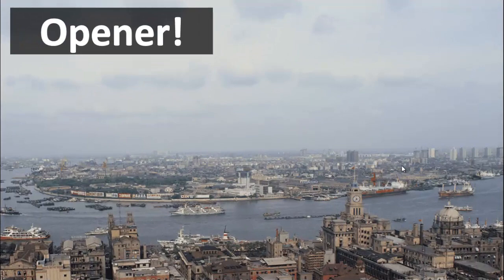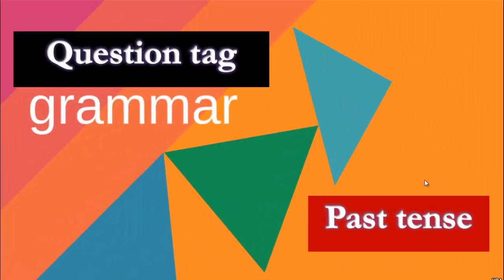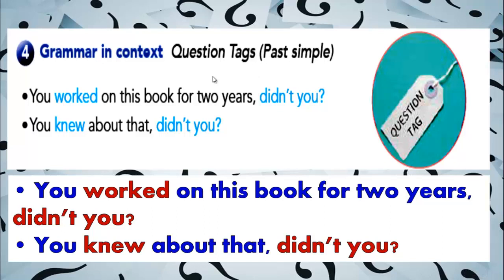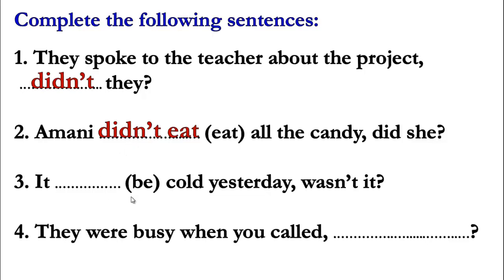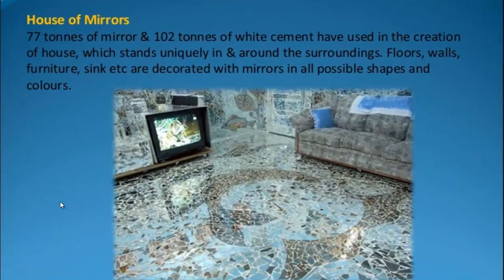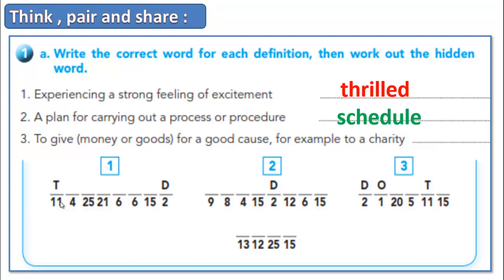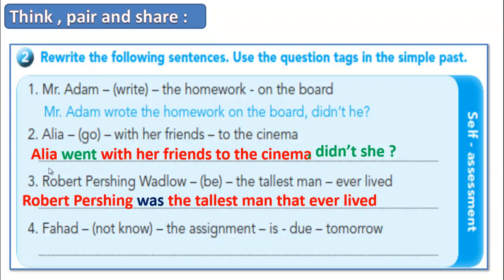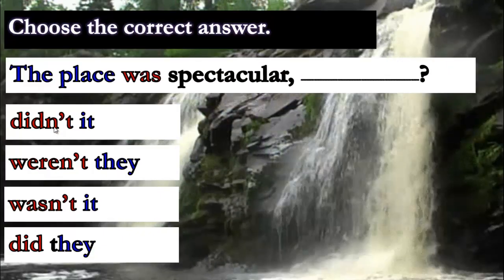Grade 8 Unit 6 Lesson 3 4